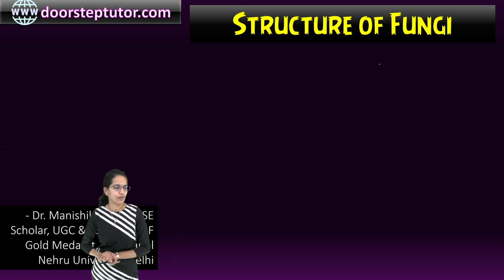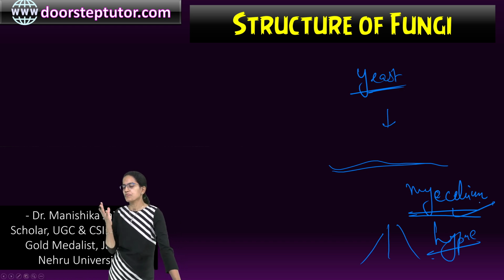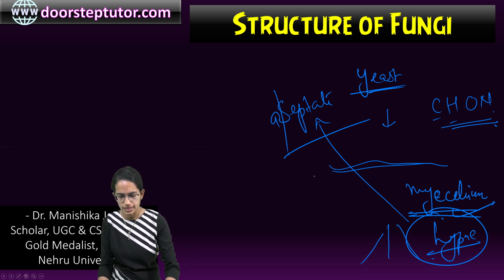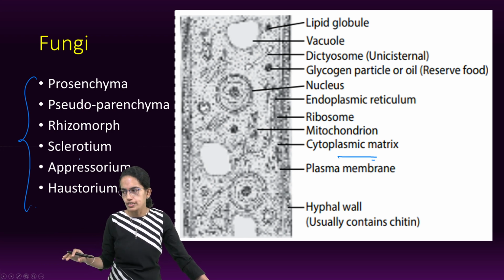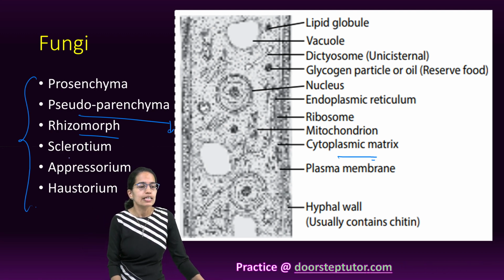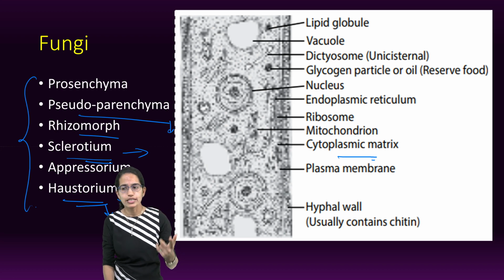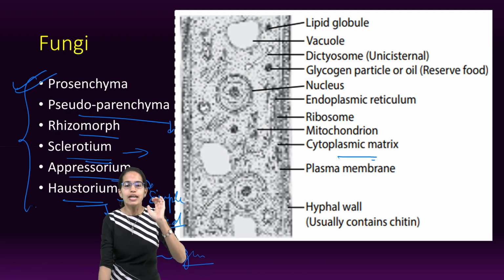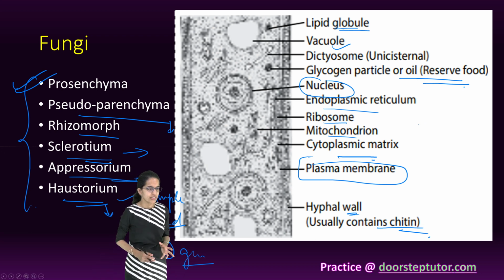Structure of Fungi & Modifications | Biology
Fungi range from unicellular, uninucleate forms like yeast and Synchytrium to thread-like structure called mycelium which is made up of a net like mass of tubular filaments called hyphae. The hypha is usually branched, tube like structure, having protoplasm with reserve food and bounded by a wall of chitin, a nitrogen containing polysaccharide (C H N O ) .
The protoplasm of the hypha may be continuous without cross walls, called aseptate hypha or may have transverse partitions or septa, known as septate hypha. Septa are seldom complete as they are perforated and may contain plasmodesmata or central pores. When central septal pore possesses a barrel-shaped inflation, as in many basidiomycetes, it is known as dolipore septum.
A membranous vesicle called lomasome is found attached to plasma membrane.

In some fungi, hyphae may structurally modify in response to functional needs as:
Prosenchyma : It is formed when the component hyphae lie more or less parallel to one another and unite to form a rather loosely interwoven structure where their individuality is not lost.
Pseudo-parenchyma : It is formed when the hyphae become closely interwined, forming a tissue which consists of hollow tubes spread in all directions. These lose their individuality.
Rhizomorph : It is a thick strand or root-like aggregation of somatic hyphae which lose their individuality. The entire mass behaves as an organised unit and have higher infection capacity.
Sclerotium : It is a compact globose structure, formed by the aggregation and adhesion of hyphae.
Appressorium : It is a terminal, simple or lobed, swollen structure of germ tubes or infecting hyphae, found in many parasitic fungi.
Haustorium : These are intracellular, absorbing structures of obligate parasites meant for absorbing food material from the host. They may be variously shaped and secrete specific hydrolysing enzymes